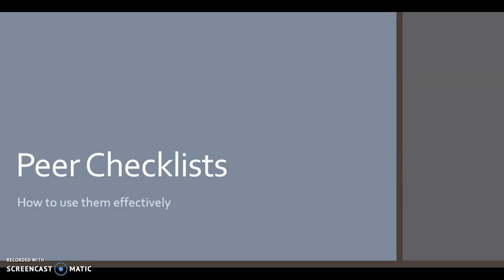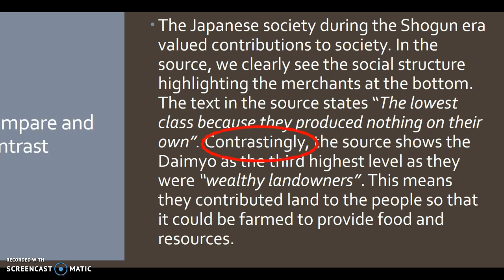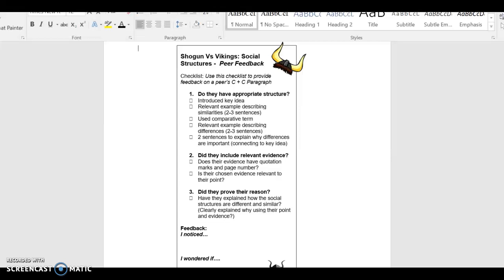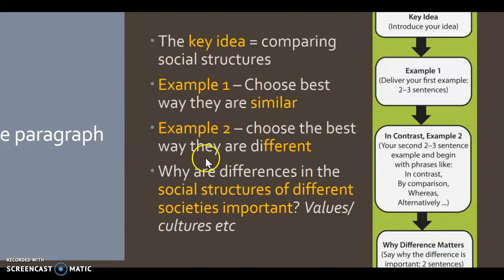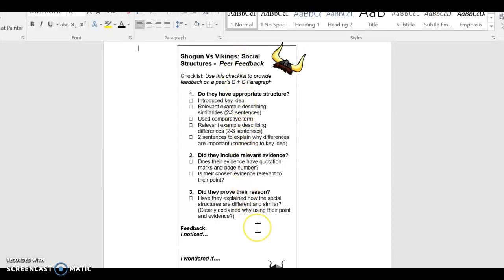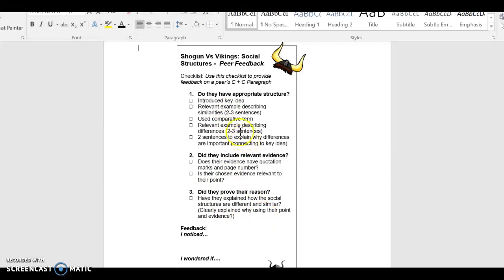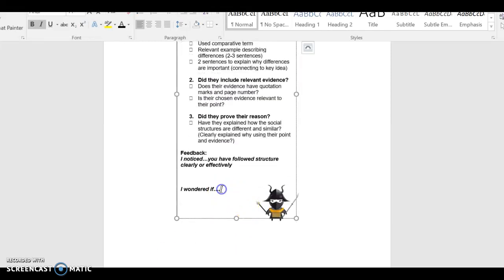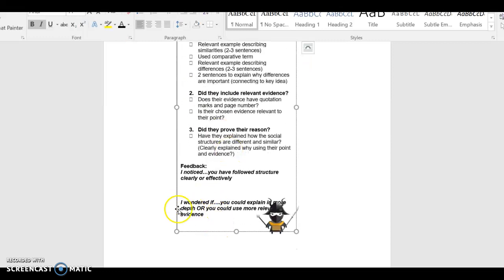How to Use the Peer Feedback Checklist